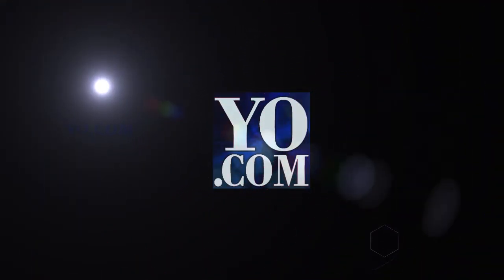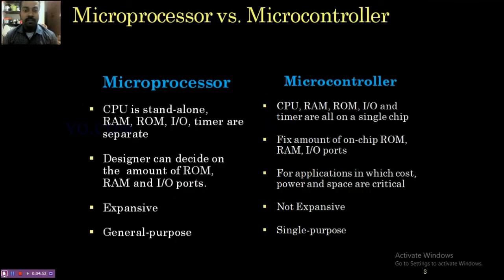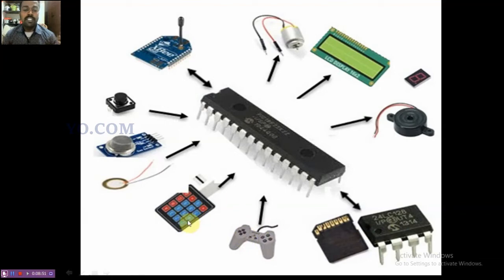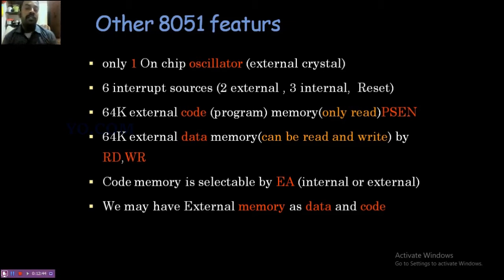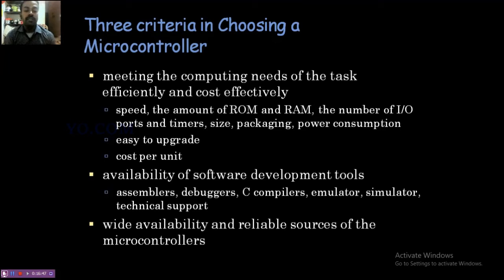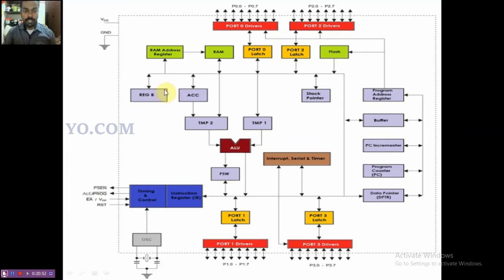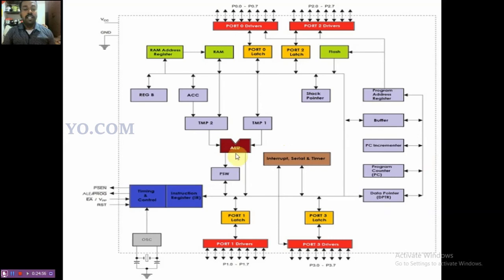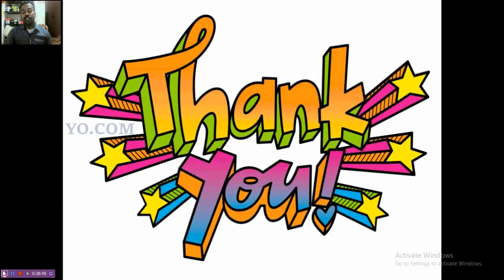U4 - S1 :: ARCHITECTURE OF 8051 MICROCONTROLLER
8051 microcontroller is designed by Intel in 1981. It is an 8-bit microcontroller. It is built with 40 pins DIP (dual inline package), 4kb of ROM storage and 128 bytes of RAM storage, 2 16-bit timers. It consists of are four parallel 8-bit ports, which are programmable as well as addressable as per the requirement. An on-chip crystal oscillator is integrated in the microcontroller having crystal frequency of 12 MHz.

Note: This video was recorded at night. So you can hear some noises.